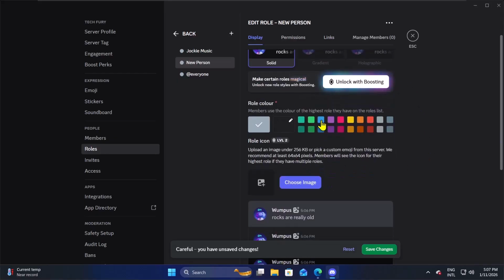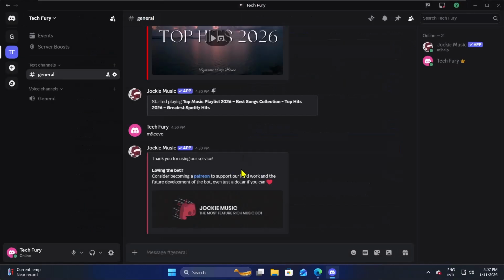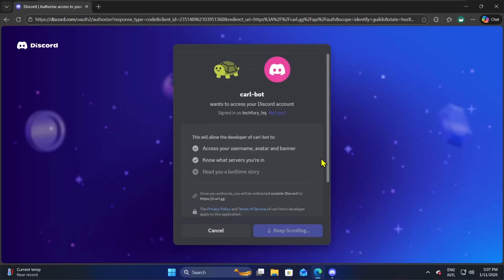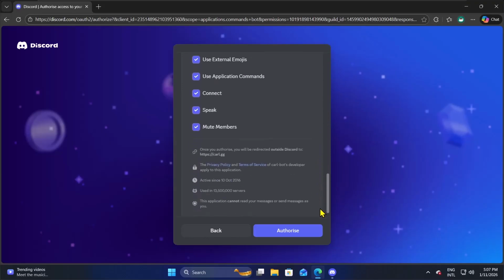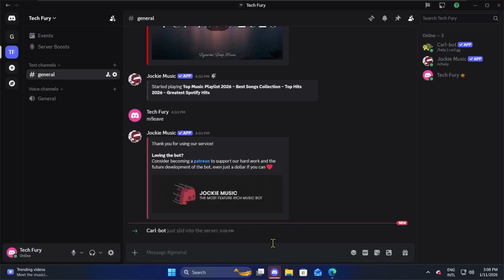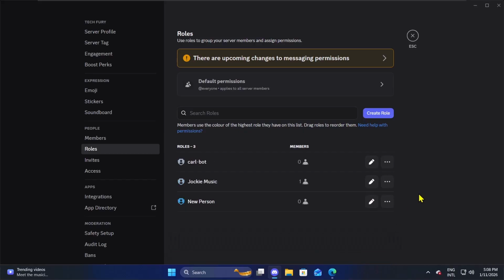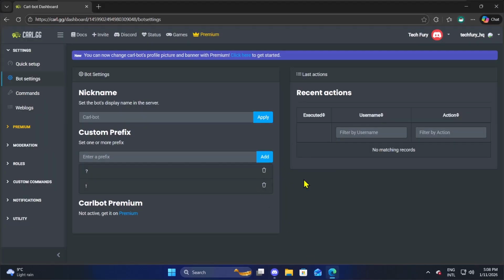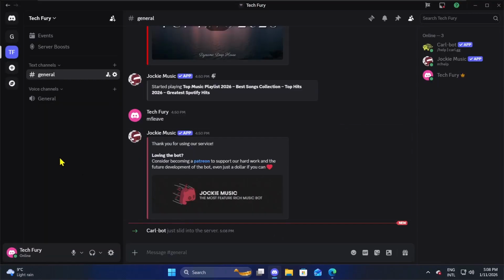How to Add Auto Role Bot in Discord (2026 Guide)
Tired of manually giving roles? Learn how to add an auto role bot in Discord using Carl-Bot to automate your server's onboarding in 2026!

⏰ Timestamps
0:00 - Intro: Why you need Auto Roles
0:15 - Setting up the "New Person" Role in Discord
1:02 - Authorizing Carl-bot to your Server
1:45 - The Critical Step: Role Hierarchy Fix
2:22 - Configuring Auto Roles on Carl.gg
2:38 - Testing & Final Setup